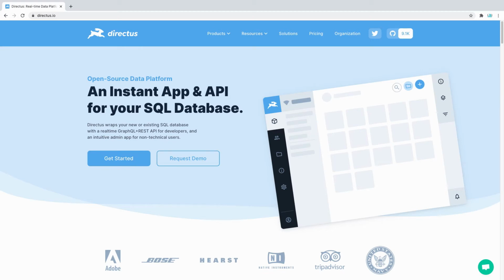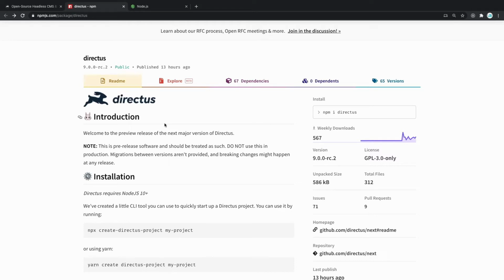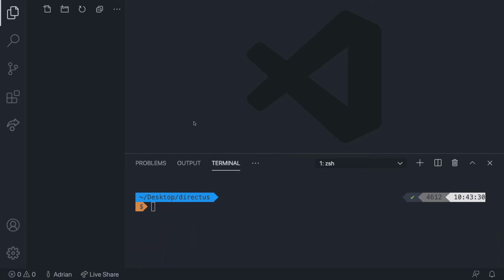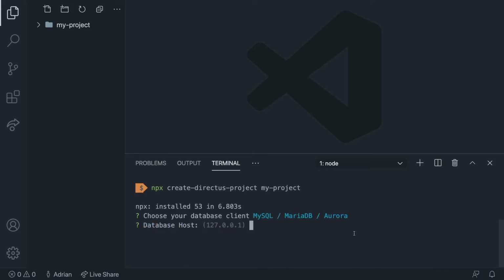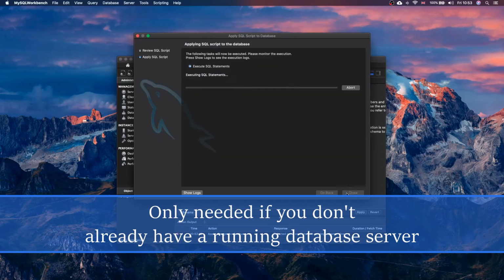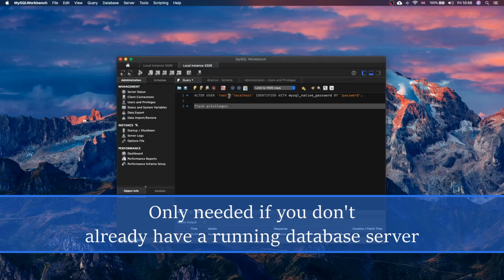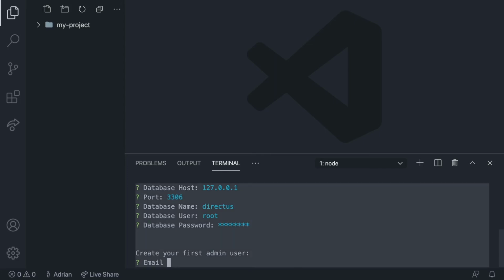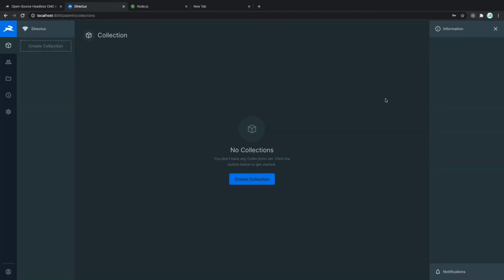Directus 9 — Installation on Node.js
Open-Source Data Platform & Headless CMS — Directus wraps any SQL database with a real-time GraphQL+REST API and an intuitive app for non-technical users. This video covers the various App and API extension types supported within the platform.